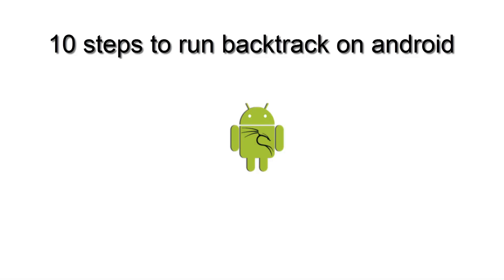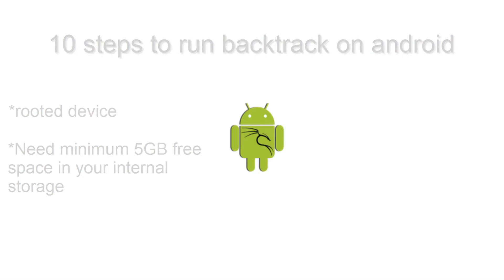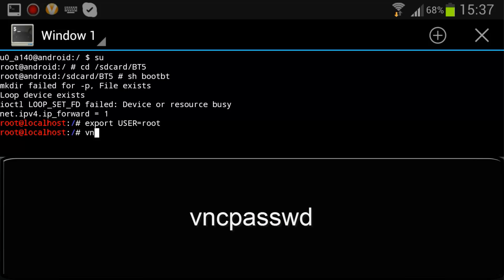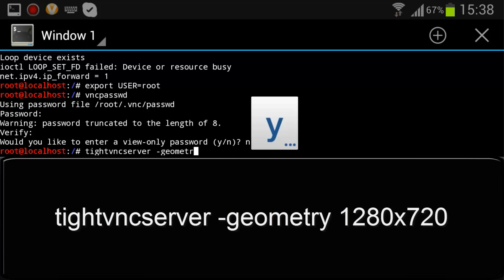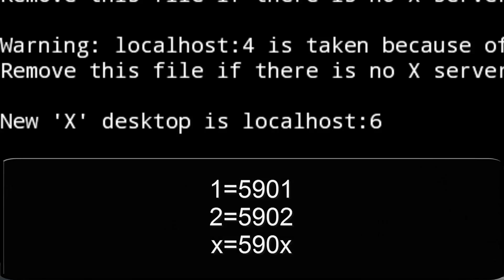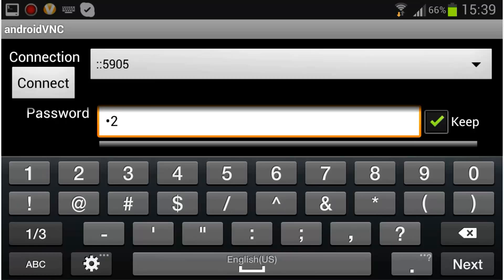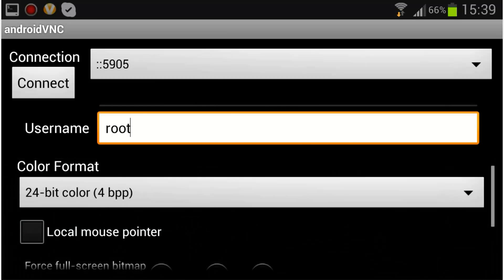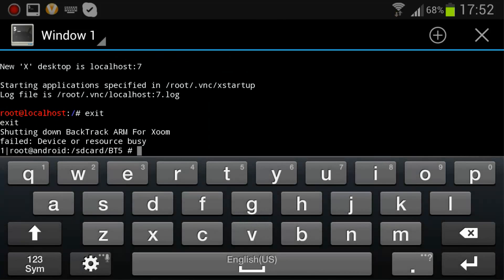How to run backtrack 5 on android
Commands:

su
cd /sdcard/BT5
sh bootbt
export USER=root
vncpasswd
(make up a password)
tightvncserver -geometry 1280x720